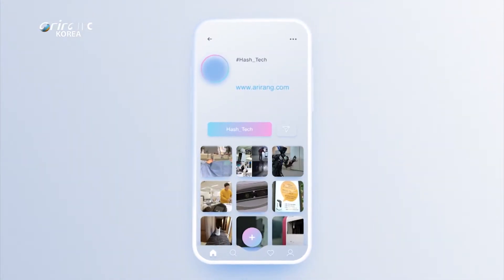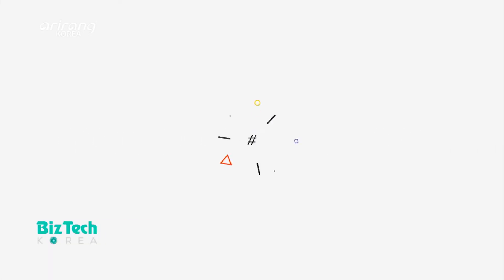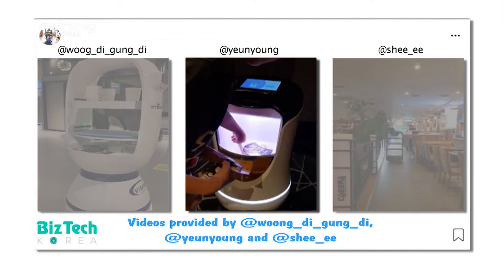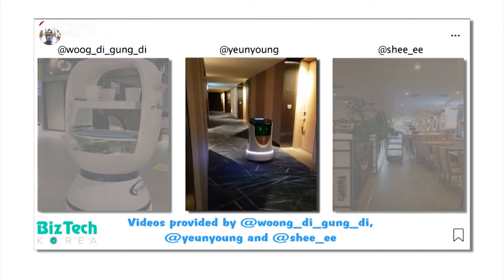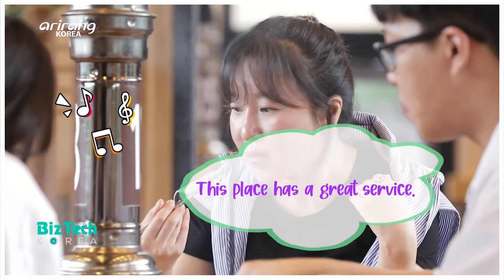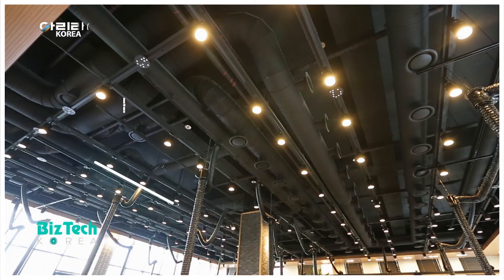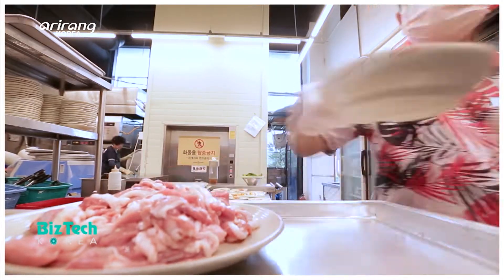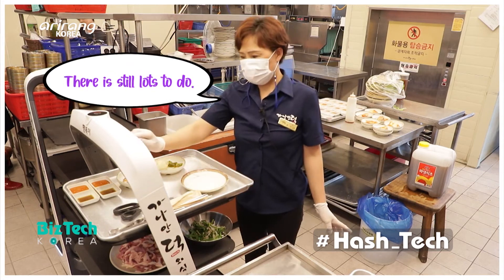[BizTech KOREA] Hash_Tech ‘Delivery robots(배달 로봇)’ | Exploration of popular technical trends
VCR2. Hash_Tech ‘Delivery robots(배달 로봇)’

People around the world have actively communicated through hashtags. Instead of simply sharing images and videos, they promote campaigns by creating a new culture. BizTech KOREA’s Hash_Tech introduces the popular keywords in the field of technology. On this week’s Hash_Tech, we introduce delivery robots. Delivery robots can serve beverages to customers at cafes or provide room services to hotel guests. They have been in the spotlight along with the rise of social distancing amid the COVID-19 crisis. When a human worker delivers food and enters the table number, a delivery robot can avoid obstacles and serve food to the table. Robots can provide untact services thanks to the autonomous driving technologies. BizTech KOREA’s Hash_Tech explores the secrets behind the delivery robots.

전 세계인의 소통 창구 해시태그! 이를 통해 사진, 영상을 공유할 뿐만 아니라 하나의 문화를 형성해 캠페인이 전개되기도 한다. 많은 해시태그 가운데, SNS 속에서 연일 화제를 모으고 있는 기술 키워드를 확인해보는 Hash_Tech. 이번주 주제는 ‘배달 로봇’ 으로 SNS 속에서 활약상을 확인해 봤다. 배달 로봇은 카페에서 완성된 음료를 손님에게 전달하는 역할을 담당하기도 하고 호텔에서는 사람을 대신해 룸서비스를 하며 호텔리어의 역할을 하고 있다. 이처럼 배달 로봇은 코로나 19로 거리 두기가 일상화되면서 대면 서비스를 대신할 방법으로 급부상하고 있다. 이처럼 다양한 분야에서 맹활약 중인 배달 로봇의 활약을 Hash_Tech 코너에서 직접 확인했다. 직원이 음식을 로봇에게 전달하고 테이블 번호를 입력하자, 로봇이 스스로 장애물을 피해 지정된 테이블로 음식을 전달한다. 로봇을 활용한 비대면 서비스가 가능한 이유는 바로 자율주행 기술 덕분이라고 하는데, 배달 로봇 기술의 비밀에 대해 알아본다.